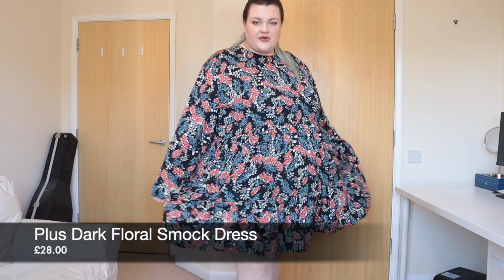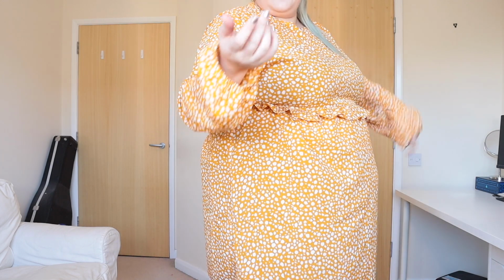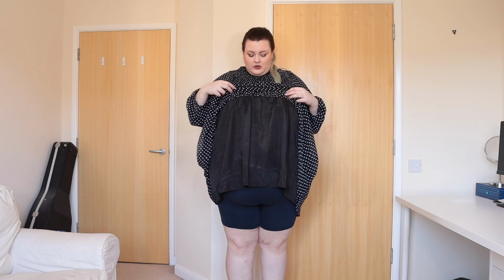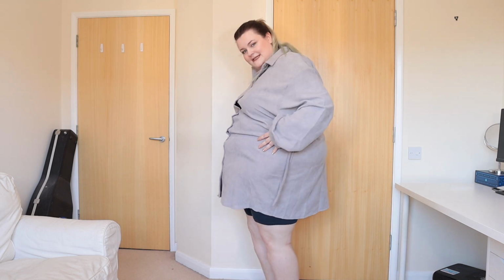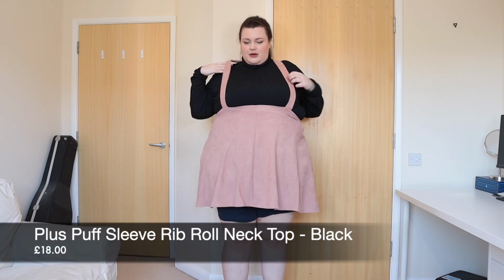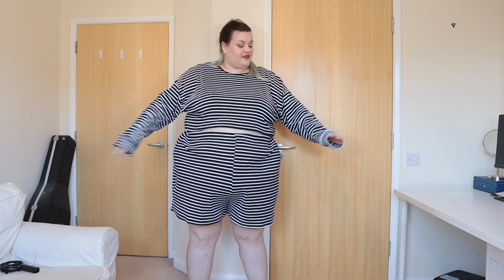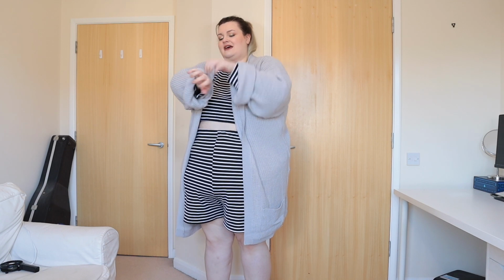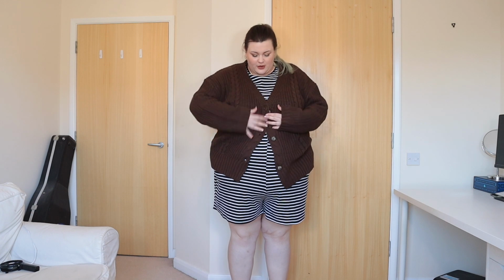Boohoo Plus Size Clothing Haul | UK Size 28 | Let's Get Cozy! *Trina-Louise*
I hope you enjoy this cozy, autumn haul!

Thank you too @boohoo for gifting these items to me!

Here are the links to the items that I tried:

Plus Dark Floral Smock Dress
£28.00

Plus Long Sleeve Smudge Print Smock Dress
£22.00

Plus Chiffon Polka Dot Skater Dress
£21.00

Plus Cord Belted O Ring Dress
£35.00

Plus Cord Pinafore Skirt
£28.00

Plus Puff Sleeve Rib Roll Neck Top - Black
£18.00

Plus Puff Sleeve Rib Roll Neck Top - Stone
£18.00

Plus Stripe Oversize Rib Co-Ord
£20.00

Plus Chunky Oversized Cardigan
£28.00

Plus Chunky Cable Knit Cardigan
£25.00

(All prices are correct at the time of filming)